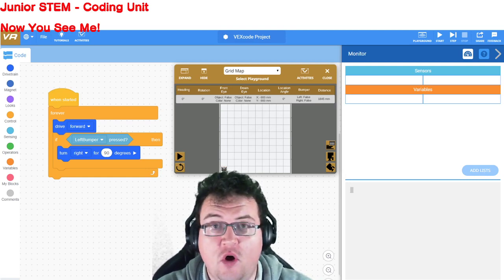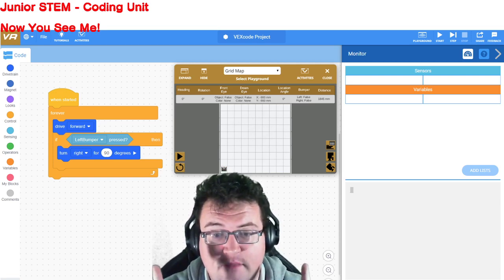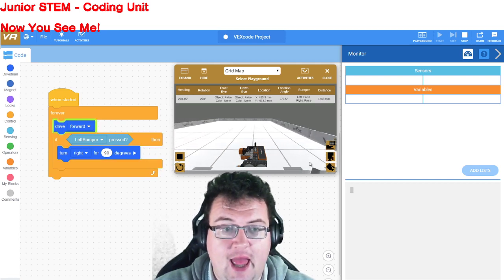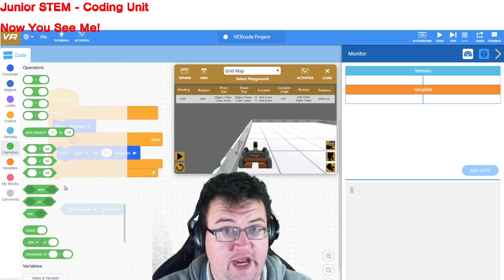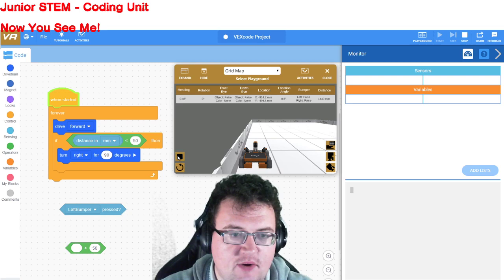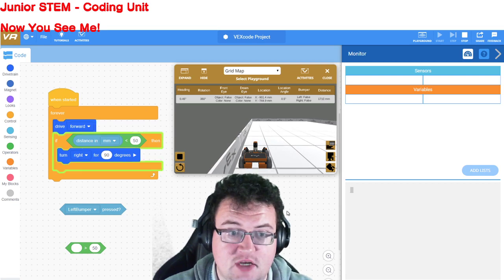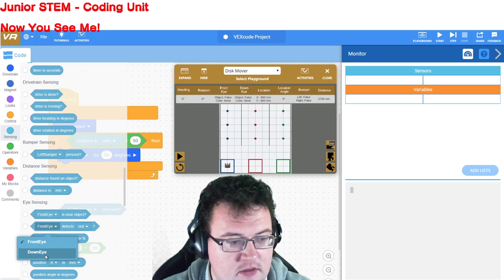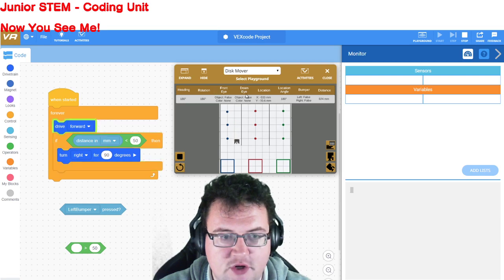Junior STEM - Coding Unit - Now You See Me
Lesson 4 of the Junior STEM coding unit titled Now You See Me